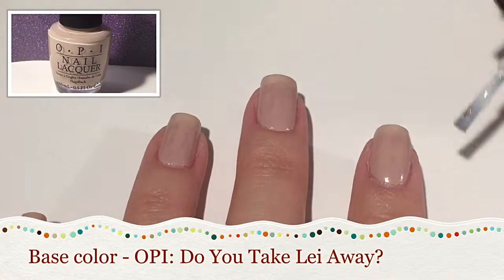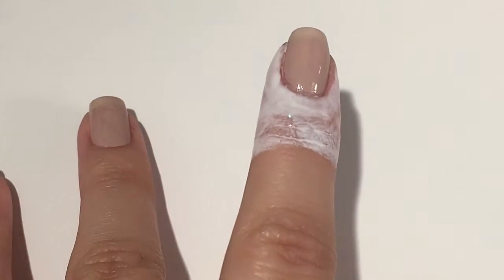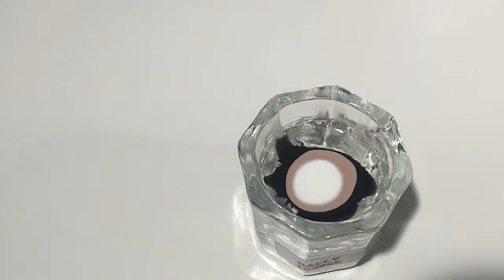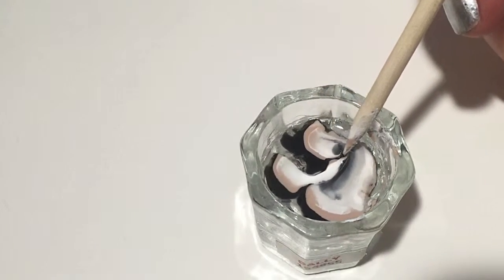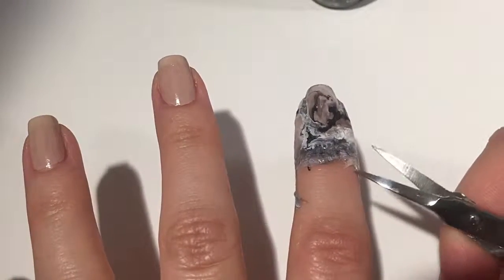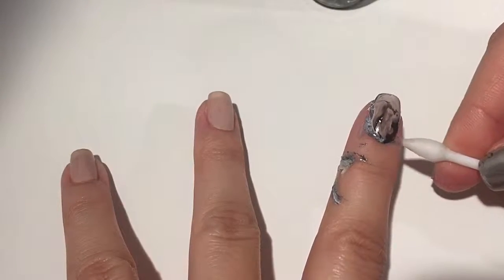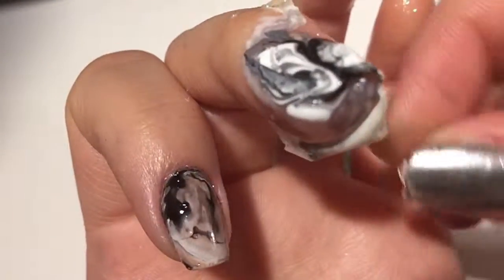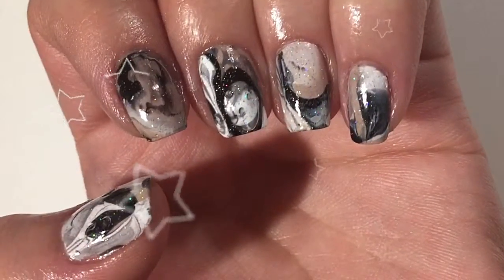DIY Stone Water Marble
Today, I will be showing you how to make this natural stone water marble.

What I used:
OPI - Lay Down That Base
OPI - Black Onyx
Finger Paints - Paper Mache